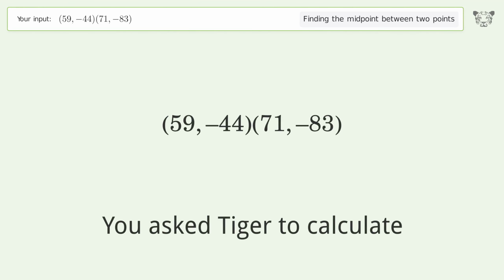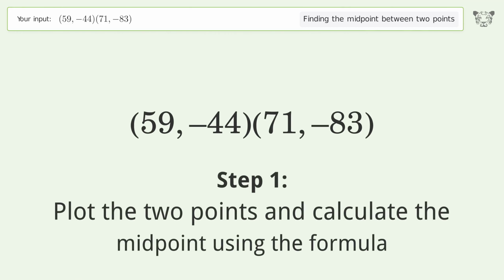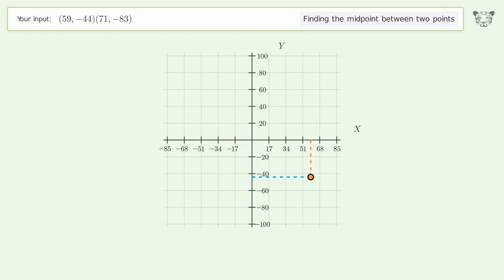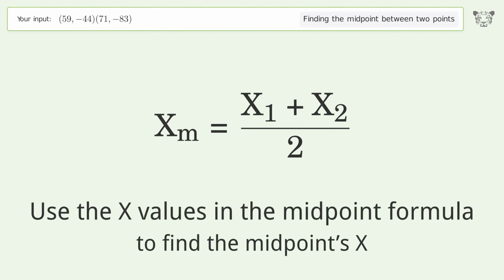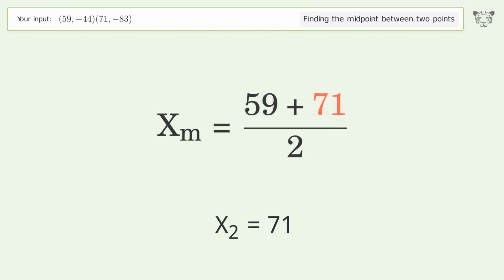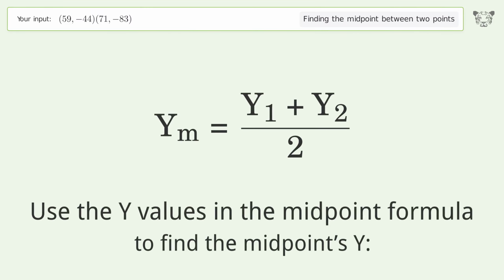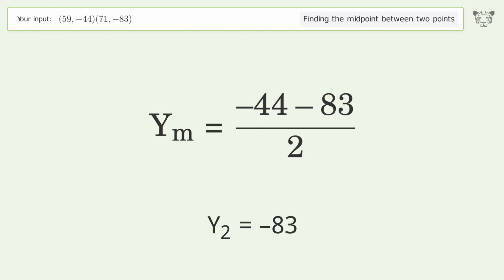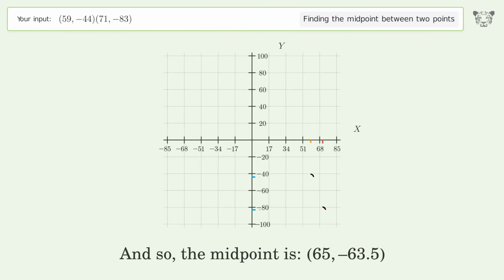Find the midpoint between two points p1 (59,-44) and p2 (71,-83): Step-by-Step Video Solution